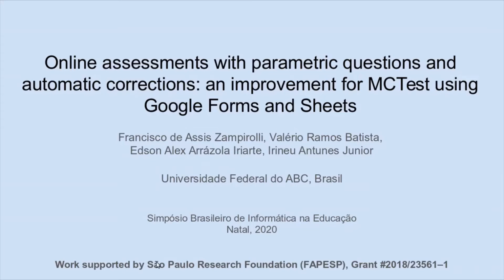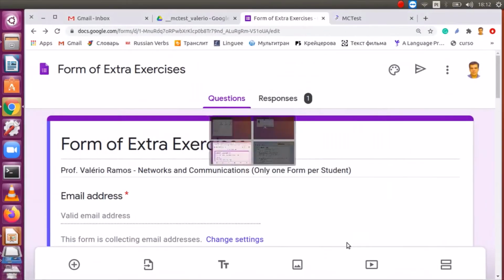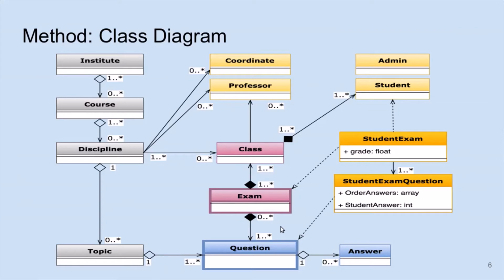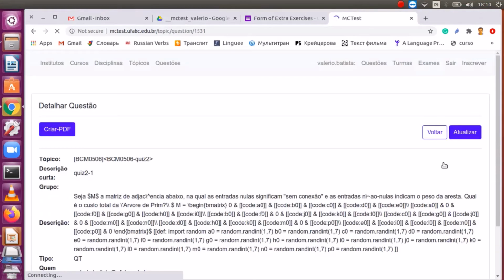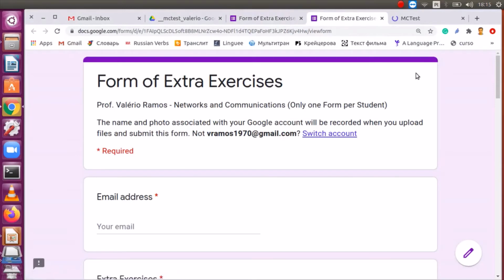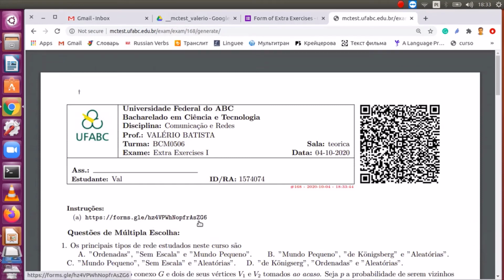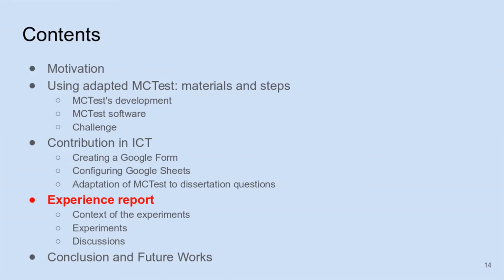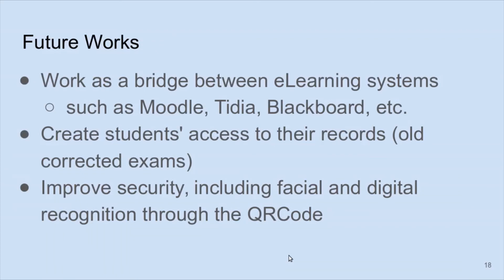video sbie 2020 mctestS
Online assessments with parametric questions and automatic corrections: an improvement for MCTest using Google Forms and Sheets

Francisco de Assis Zampirolli,
Valério Ramos Batista (voz desta apresentação),
Edson Alex Arrázola Iriarte,
Irineu Antunes Junior

Universidade Federal do ABC, Brasil

Simpósio Brasileiro de Informática na Educação, Natal, 2020

Work supported by São Paulo Research Foundation (FAPESP), Grant #2018/23561–1